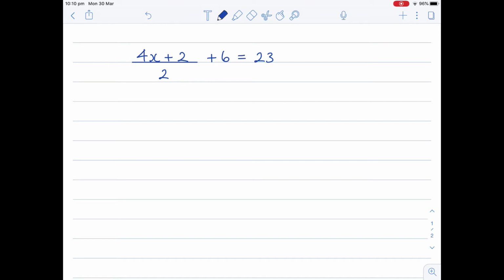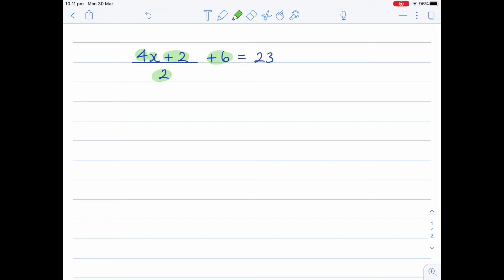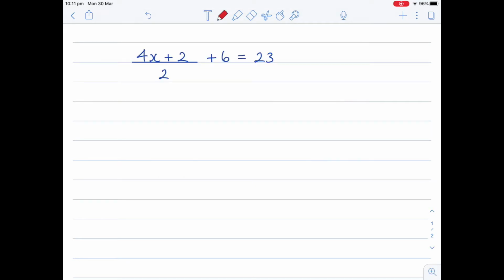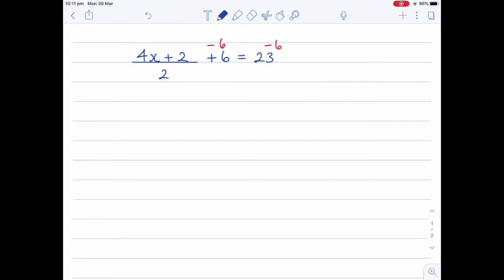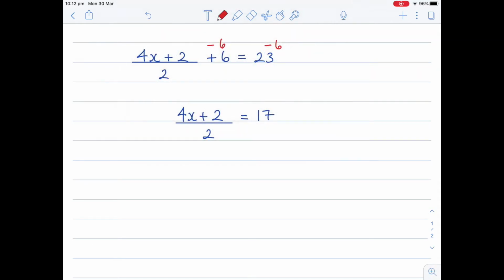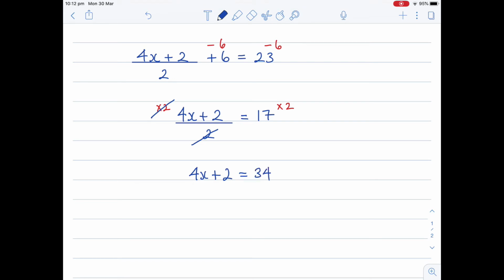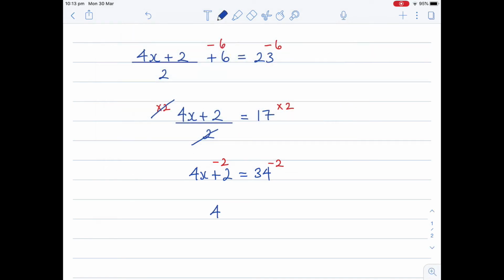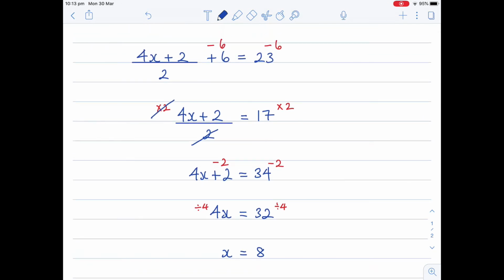How to solve multi-step algebraic equations